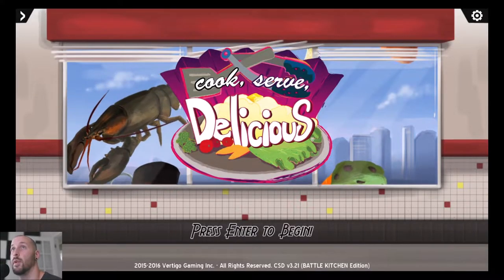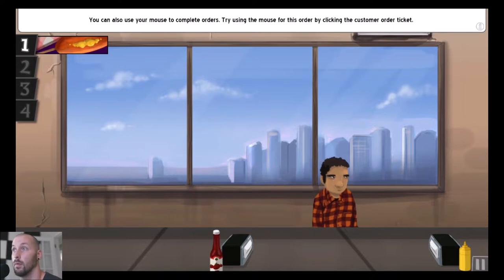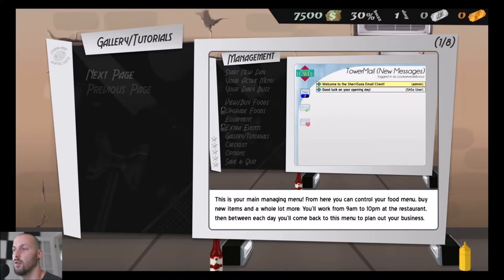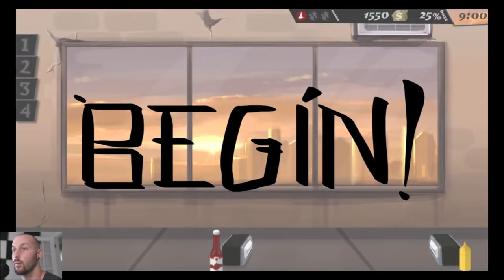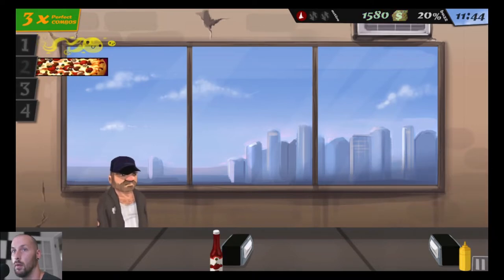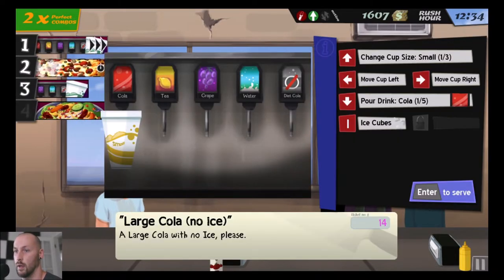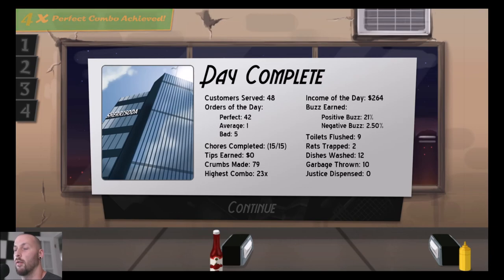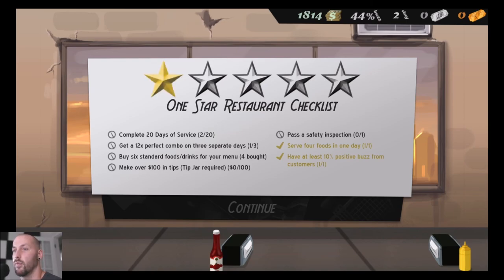Cook, Serve, Delicious! (PC) - Quick Quack (Gameplay with Commentary) - Skinnyfat Duck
Our Quick Quacks feature short, early gameplay footage of various games with some commentary.